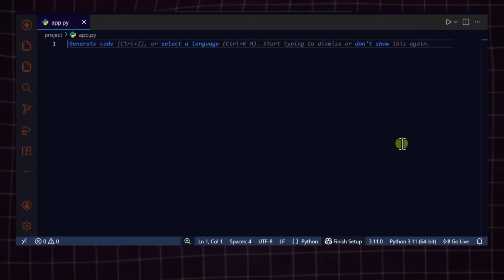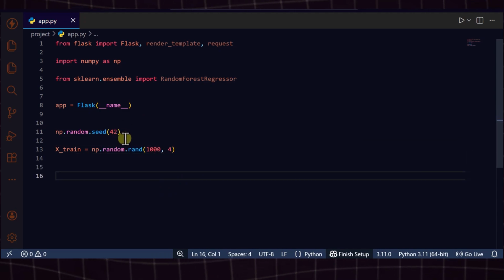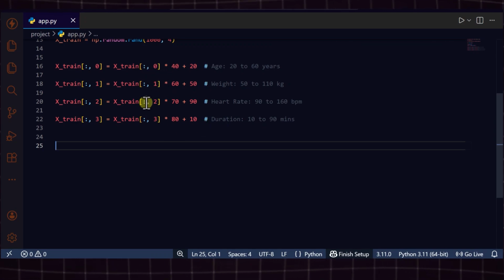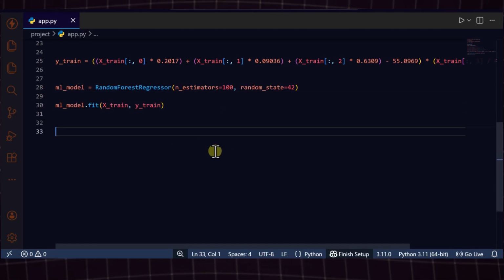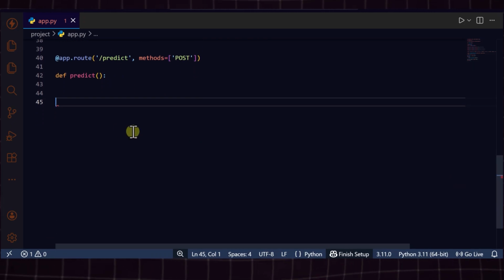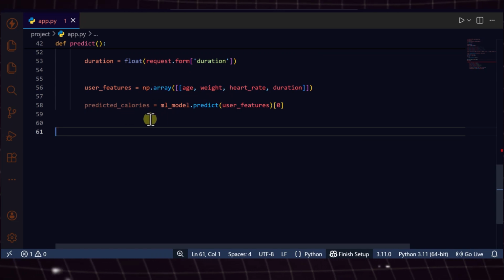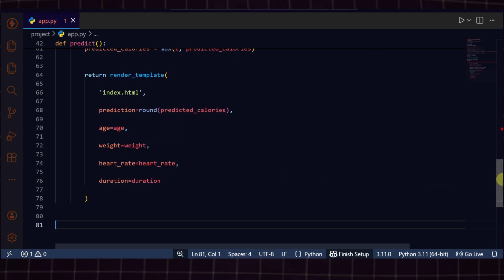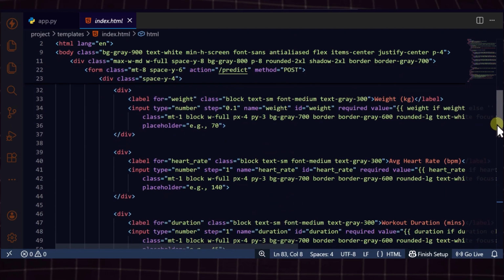I Create AI Fitness App in 2 Min Using Python and Machine Learning & Python Projects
In this video, we build a complete Machine Learning web application using Flask, Python, NumPy, and Scikit-Learn that predicts the number of calories burned during a workout based on user inputs like age, weight, heart rate, and workout duration.

This is a beginner-friendly yet powerful ML project that shows how to:

* Train a regression model using synthetic fitness data
* Use RandomForestRegressor for prediction
* Build a full-stack web app using Flask
* Create a clean and modern UI using HTML + Tailwind CSS
* Connect machine learning with a real-time web interface

📊 Features of this project:

* AI-based calorie prediction system
* Real-time form input handling
* Responsive and modern UI design
* Error handling for invalid inputs
* Fully functional Flask backend + ML integration

🧠 Technologies used:

* Python 🐍
* Flask 🌐
* NumPy 🔢
* Scikit-learn 🤖
* HTML + Tailwind CSS 🎨

💡 This project is perfect for:

* ML beginners who want real-world projects
* Flask developers building AI apps
* Students learning full-stack AI integration
* Portfolio projects for developers

🔥 By the end of this video, you’ll understand how machine learning models can be deployed into real web applications and used in practical scenarios like fitness tracking.